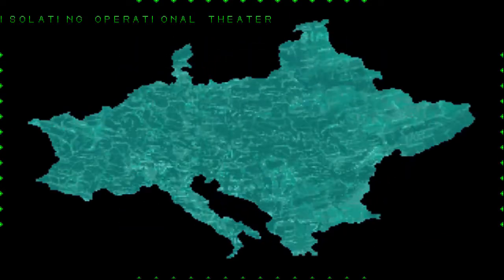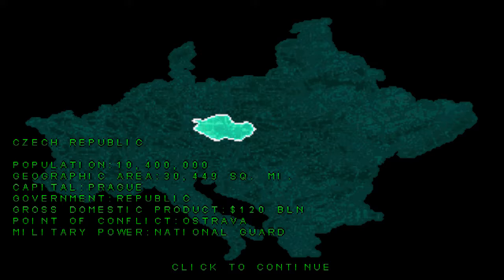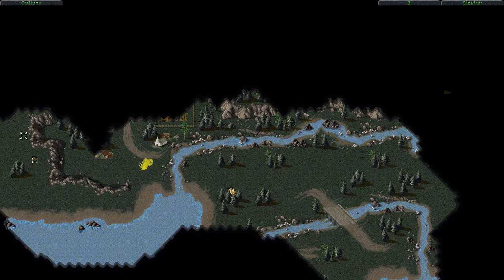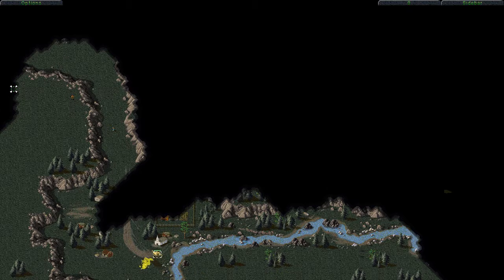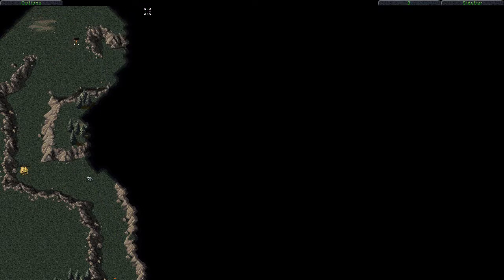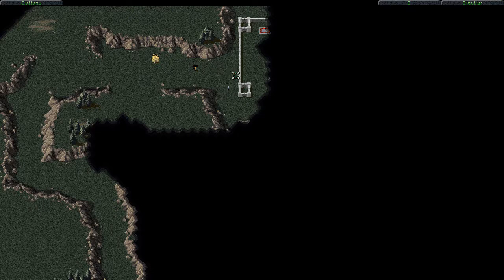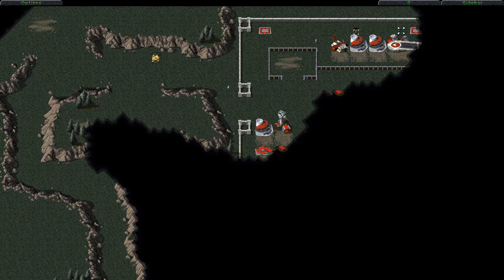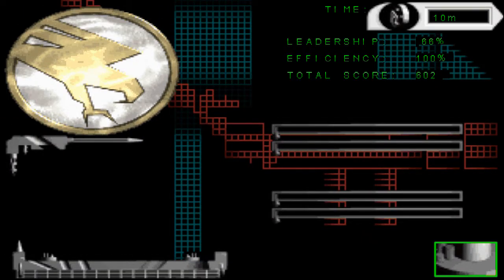Command & Conquer: Tiberian Dawn (1995) - GDI #6 Ostrava, Czech Republic - C&C Gold Walkthrough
Command & Conquer: Tiberian Dawn (1995) - GDI #6 Ostrava, Czech Republic - C&C Gold Walkthrough Episode 19

Welcome to my Let's Play of Westwood Studios' Command & Conquer. In 1992 Westwood released Dune II, the first ever Real Time Strategy game. The success of Dune II lead them to believe there was a future for this genre and so they set to work developing their own IP and expanding on the gameplay of their first RTS. The working title for this new game was Tiberian Dawn. In 1995 Westwood Studios released the first installment in the franchise they would become best known for, Command & Conquer. As more games were added to the series the original game would go on to be referred to by its development title, Tiberian Dawn.

In Command & Conquer the story follows the events of the First Tiberium War. In 1995 a meteorite crashes on earth bringing with it a new element, the titular Tiberium. Tiberium had remarkable properties, leaching from the ground precious metals and other valuable minerals and bringing them to the surface. These Tiberium crystals could then be easily collected and processed to gain access to the valuable elements within. The Brotherhood of Nod, an ancient and secret society, appears on the world stage and reveals they have advanced knowledge of Tiberium harvesting. By partnering with the disenfranchised third-world they are able to quickly spread their influence and grow in power. Nod is fast becoming a new superpower and to deal with the threat they pose the UN forms the Global Defence Initiative (GDI) to combat them. When Nod is linked to several terrorist attacks in Europe, the UN declares open war on Nod and GDI is tasked with eliminating them.

Command & Conquer was released on August 31st 1995 and was followed up by an expansion “The Covert Operations” the following year. A second expansion was developed into a full retail release and released in 1996 as Command & Conquer: Red Alert. This would serve as a prequel to Tiberian Dawn, taking place 50 years earlier. In the original game the player can choose between the two factions, each having their own campaign of a dozen missions. At several points in the story there are branching paths to choose from, the end result being a total of 20+ missions per faction.

There are no difficulty settings in Command & Conquer. The current plan is to play through the entire game as well as all possible alternate missions. I have music disabled for my playthrough but have added in Frank Klepacki’s incredible soundtrack during the editing process. I will be alternating between the Nod and the GDI campaigns with a new mission posted each day at 1pm UTC.

I am playing nyerguds’ Command & Conquer Gold: Project 1.06. This fan patch of the CD release copy of Command & Conquer allows the game to run on modern systems as well as fixing several bugs in the original game. There are no gameplay changes so the challenge remains the same. The main quality of life improvement is the increased resolution that Command & Conquer can now be played at. Because the game relies on 2D sprites however, increasing the resolution too much can result in the game assets being so small that it becomes unplayable. I’ve chosen what I think is a happy middleground at 720p. This Let’s Play is played on my PC (i7 8600K, GTX 1060 6GB), video recorded with OBS, audio recorded with a Blue Yeti microphone and edited in Lightworks.

This is my second Let’s Play on YouTube so it is still early days for my channel. For the next few months my plan is to upload Westwood Studios games at 1pm daily and id Software games at 2pm daily. I’ll also have the occasional third video. There may be a brief gap between Tiberian Dawn and The Covert Operations where I squeeze in another Westwood Studios game but those plans might change. As I'm still very new to YouTube I'd welcome any feedback that'll help me improve my videos. Hope you enjoy the video. Thanks.